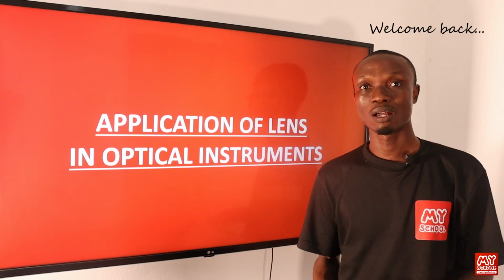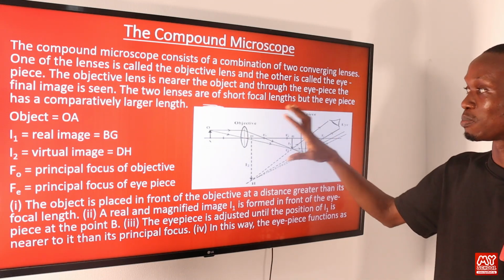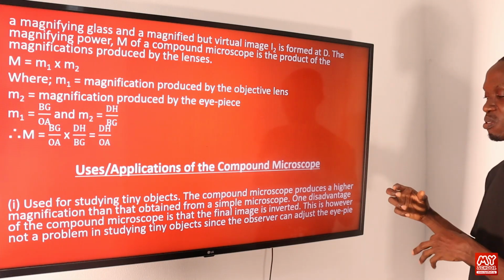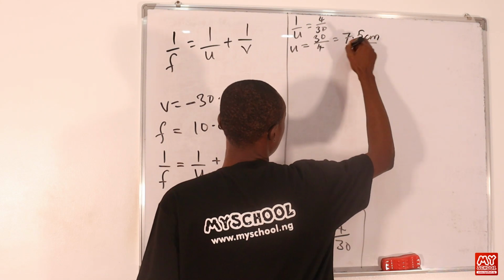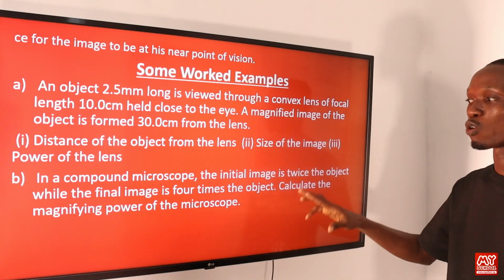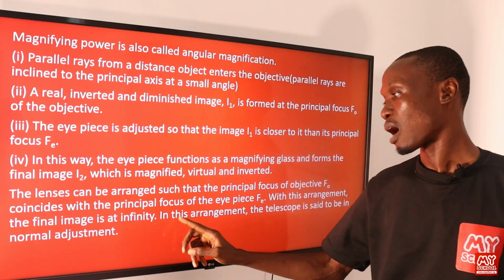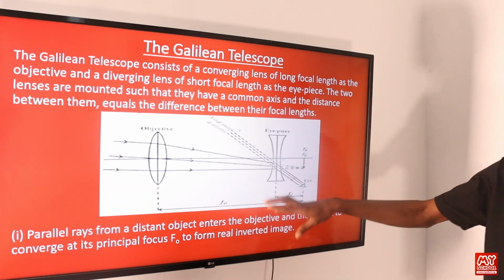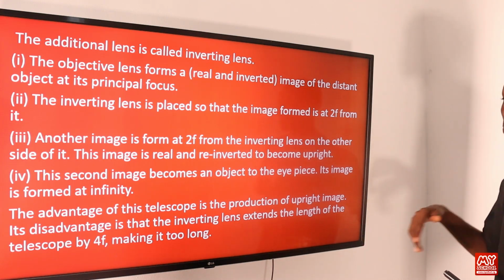Application of Lens in Optical Instruments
Uncover the role of lenses in the box camera, compound microscope, telescope, and film projector! This video explores their construction, ray-tracing for image formation, and compares the eye to a camera. Learn about the eye’s image formation, common eye defects, their causes, and corrective lenses. Trace light paths through microscopes and telescopes.

Lesson Objectives:
(1) Construct: (i) Box camera (ii) Compound microscope (iii) Telescope (iv) Film projector
(2) Explain the formation of images by the camera and the projector by tracing rays of light through them.
(3) Explain the role played by some parts of the eye in the formation of image on the retina
(4) Compare and contrast the eye and the camera
(5) State the defects of the eye and their causes
(6) Identify the type of lenses for correcting the various defects of the eye
(7) Trace the paths of light rays through simple and compound microscopes and telescopes.